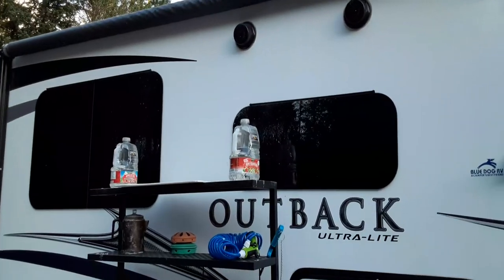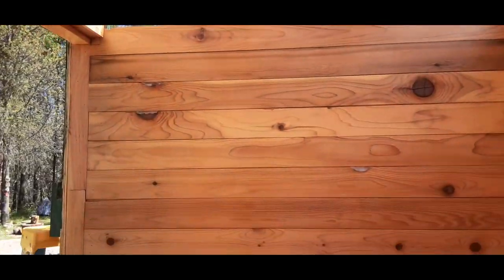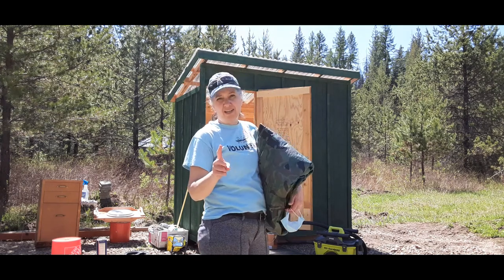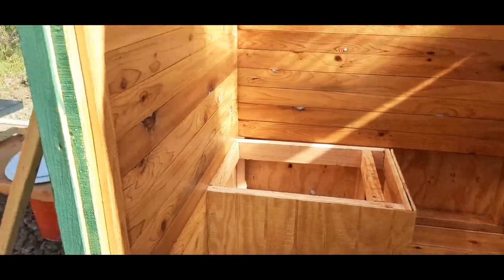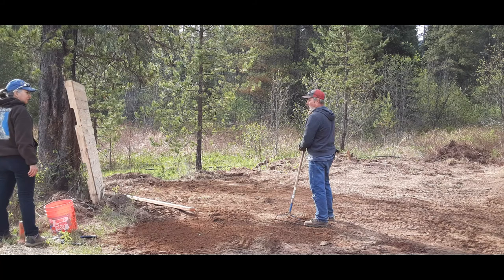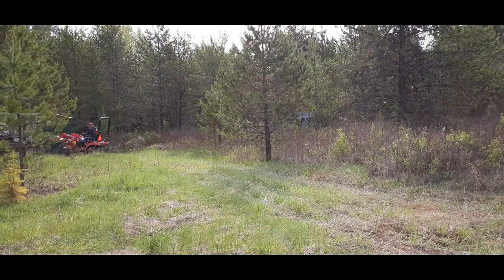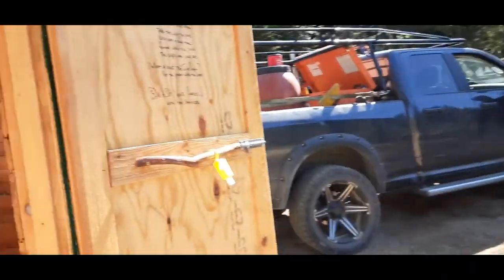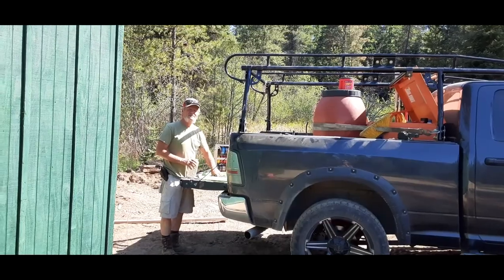S1 Ep 4. Learning to be Off Grid: Build an out house, shower, compost toilet, tankless water heater.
How we build a glamping out house shower with a composting toilet and tankless hot water heater. We repurposed recycled lumber from the cabin. We show you how we hook up the tankless system to a water pump, propane tank, and battery system. We get it moved to be near the cabin where an RV Carport is being built.